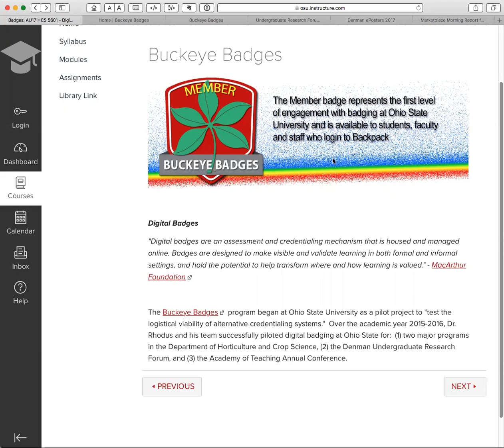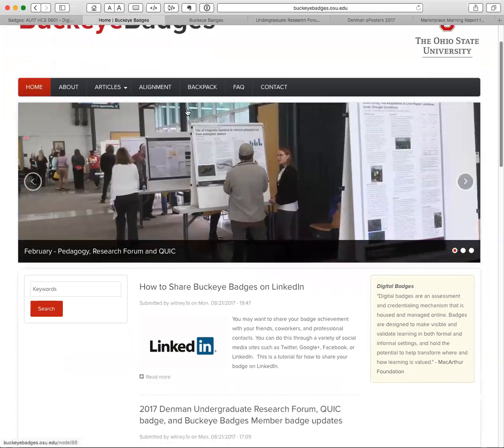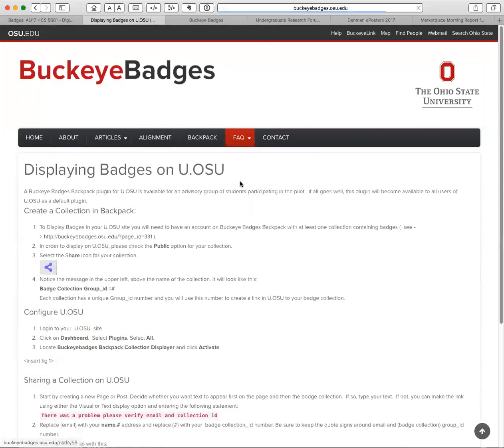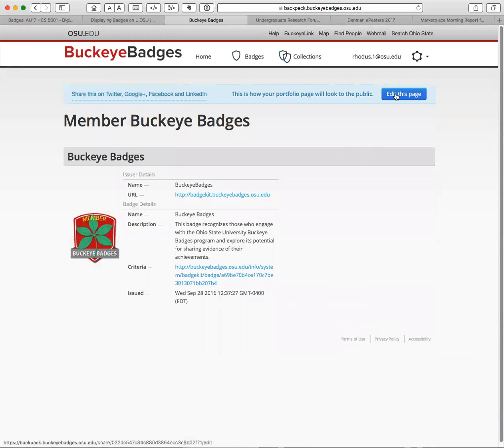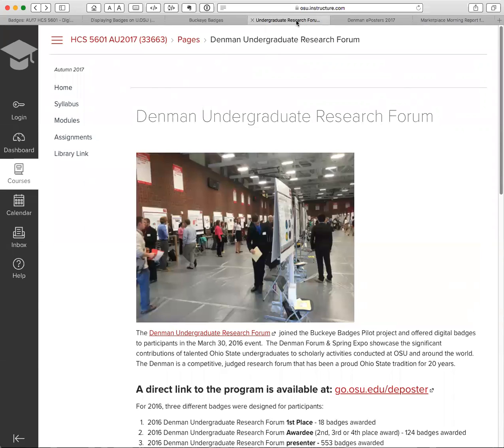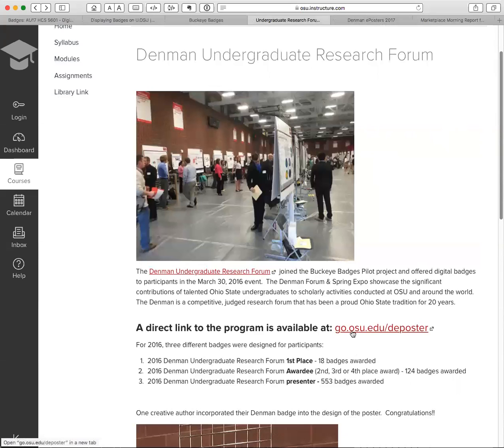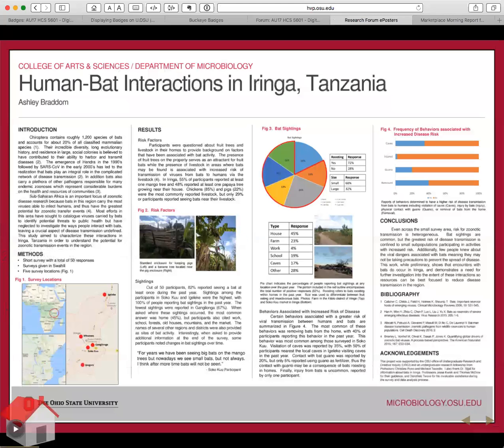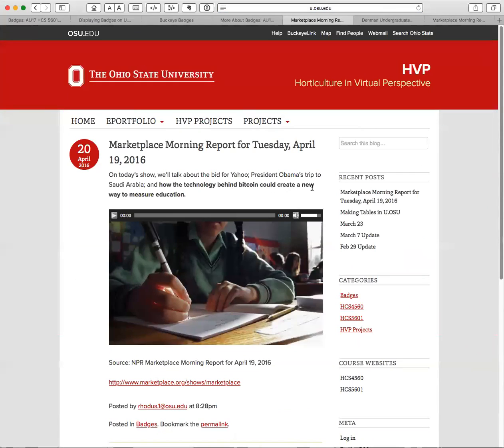Digital Badges Part 1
Description of Buckeye Badges Part 1